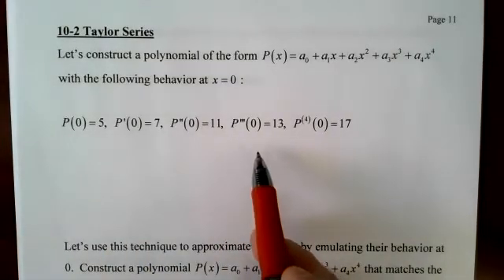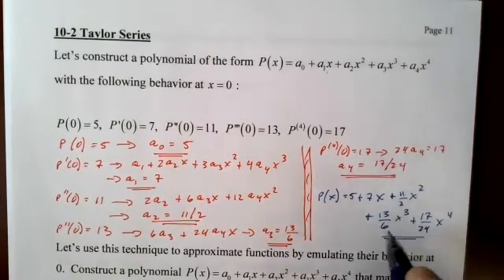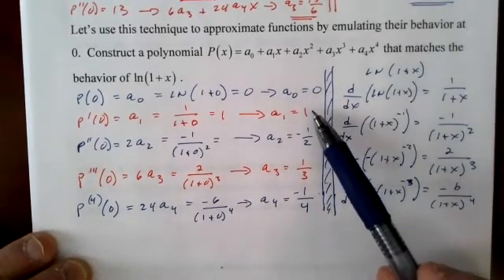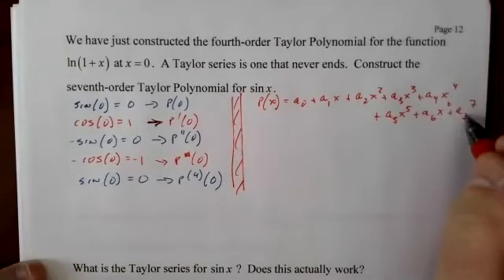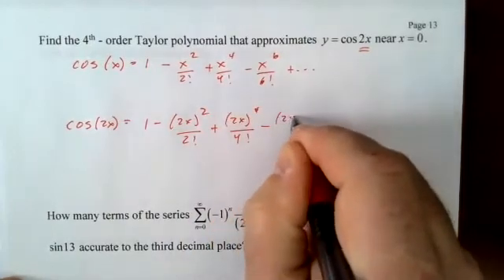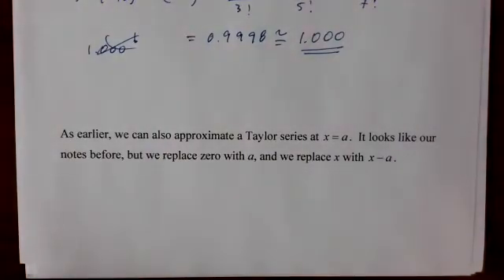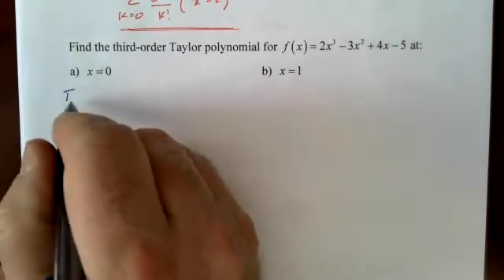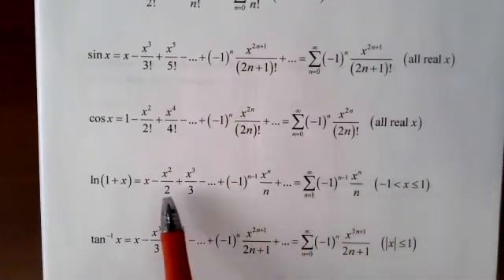AP BC Calc 10 2 Taylor Series Revamp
AP BC Calculus Lesson on Taylor Series